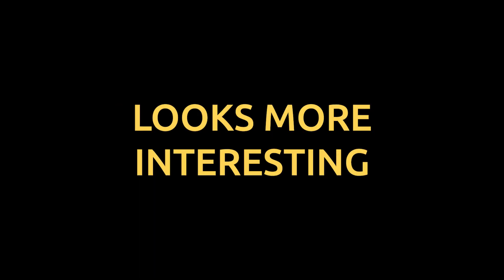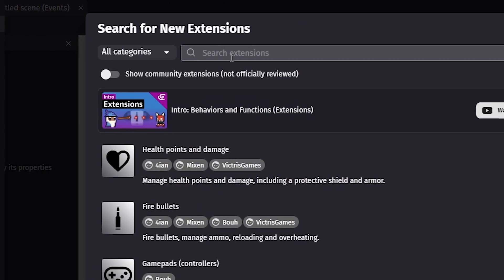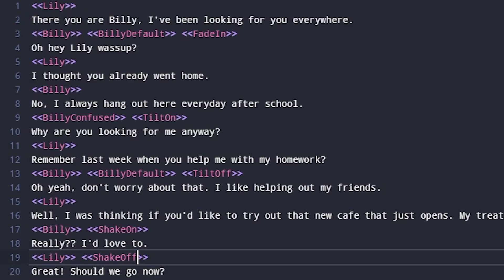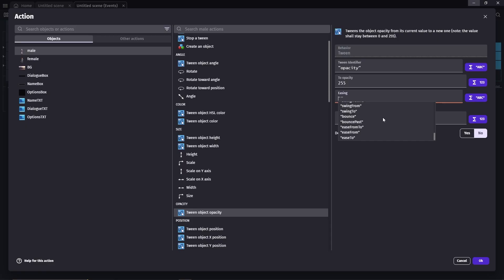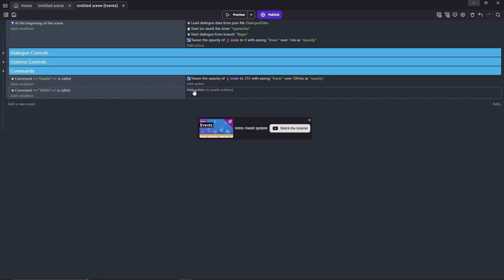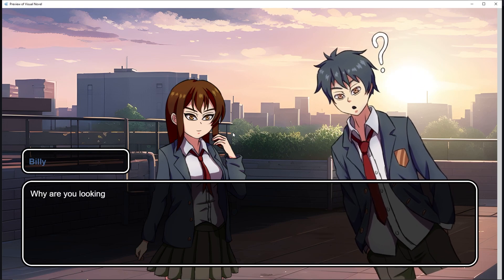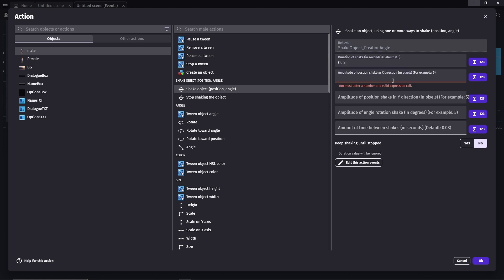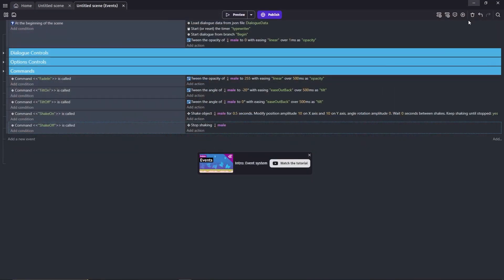Animating Visual Novel with Tween - GDevelop Visual Novel Tutorial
Easings